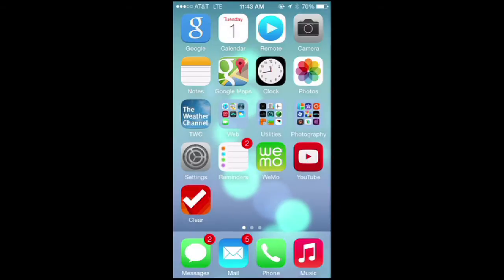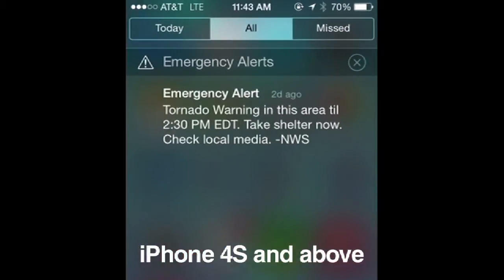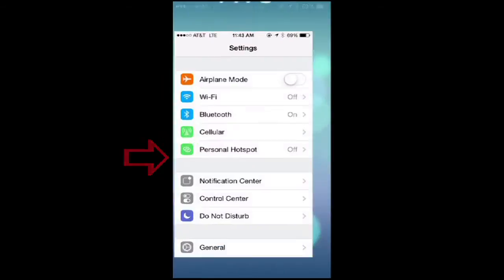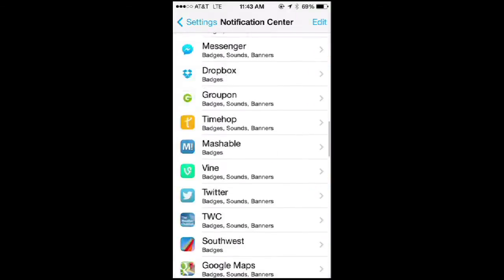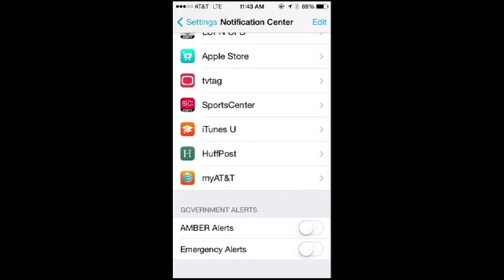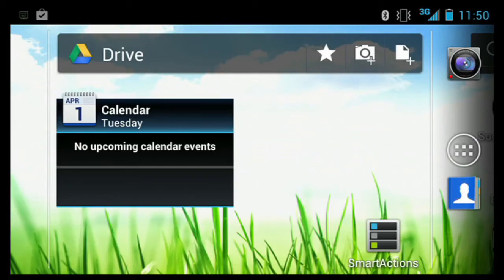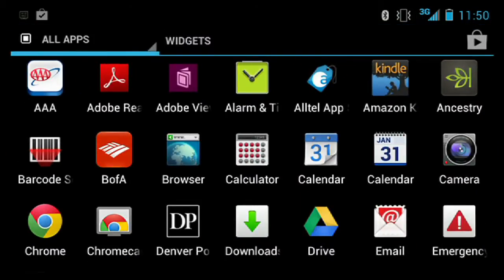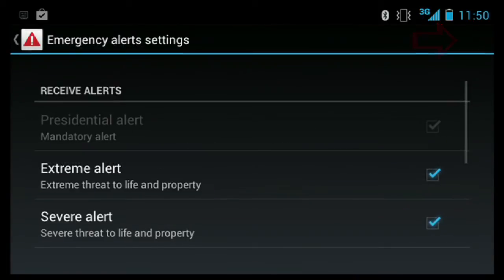How to turn on or off emergency notifications on your iPhone or Android phone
Reporter Jon Busdeker shows you how to turn on or off emergency notification on your iPhone or Android phone. Only iPhone 4S and above are capable of receiving emergency notifications.